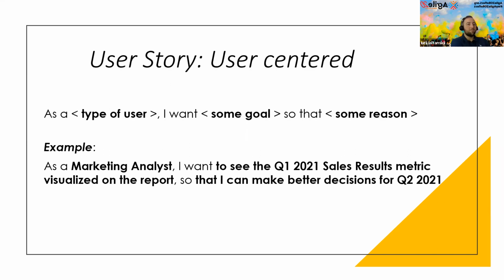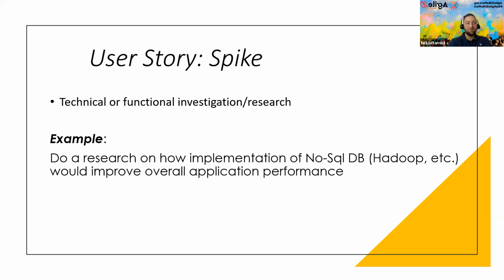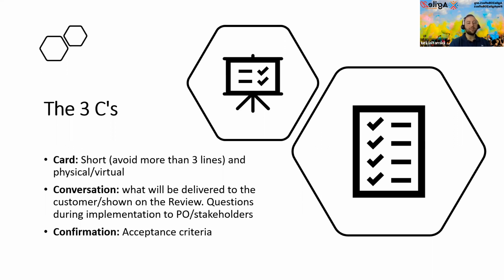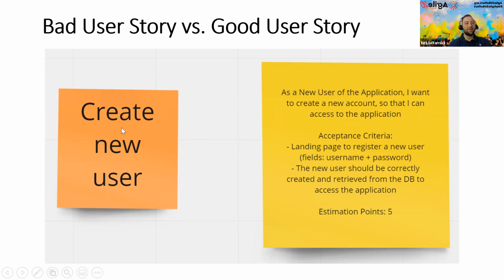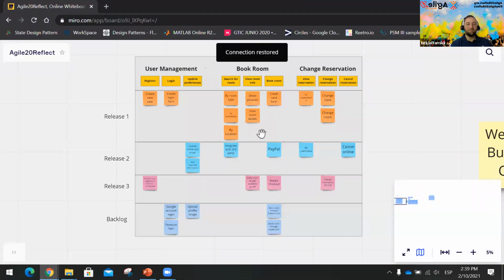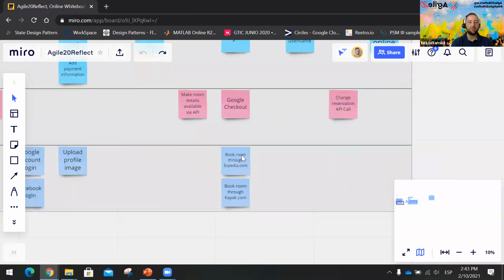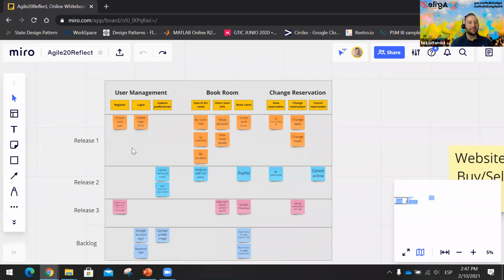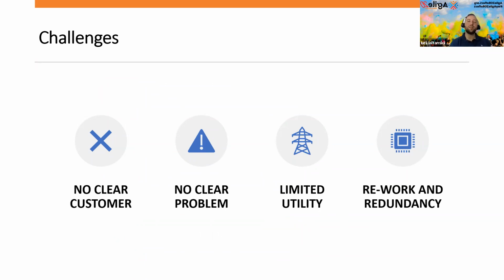User Stories and Story Mapping - February 10 @ 12:00 pm - 1:00 pm CMT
We aim to build bridges and capture the various Agile communities across the globe in a huge Community lead event for the Month of February 2021 to coincide with 20 years of the Agile Manifesto.

Beginners Guides to Key elements of Agile represent one of the key themes of the festival.

In this guide we will review the concepts of User Stories and the Story Mapping technique that can be used for better Sprint/Release Planning in Agile Teams.

Details
Date:
February 10
Time:
12:00 pm - 1:00 pm CMT
Cost:
Free
Event Categories:
Agile, English, story mapping, user stories
Event Tags:
Other
Language
English
Event Host
Yury Ialtanskii
Event Co-host
Sathpal Singh
Event Region
South America
Corporate Event
No